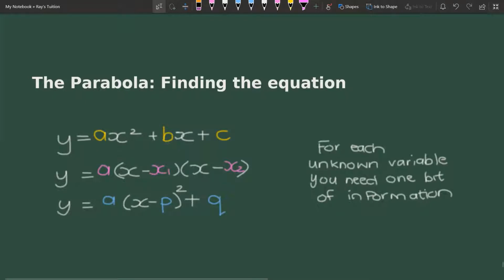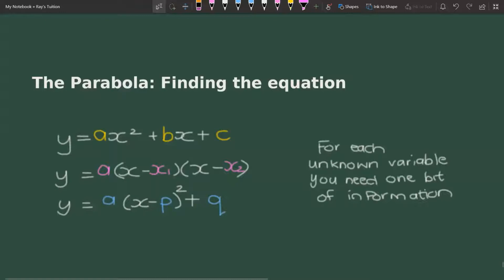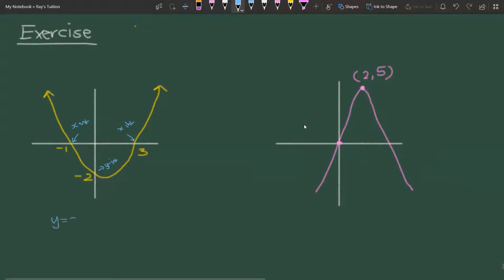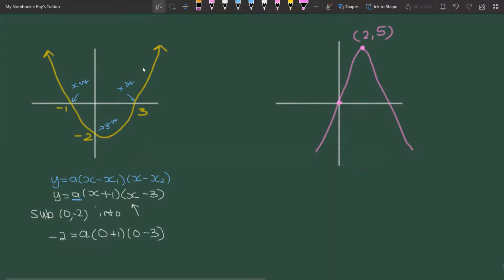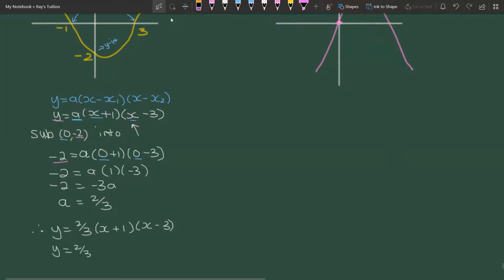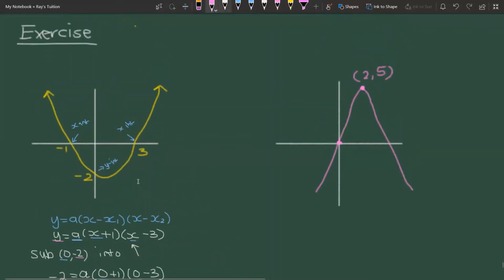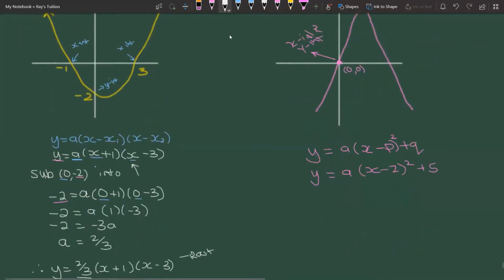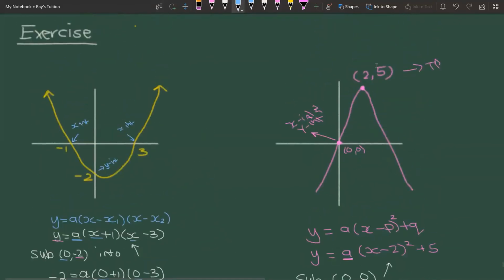Parabola 6: Finding the Equation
In this video we have a look at how to get the equation of a parabolic function.